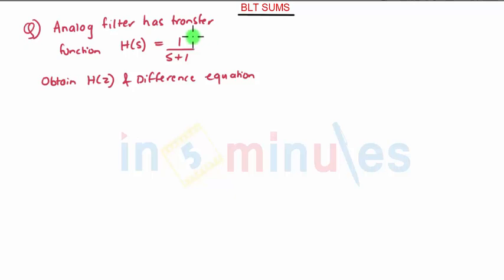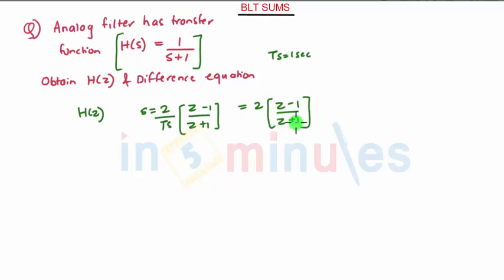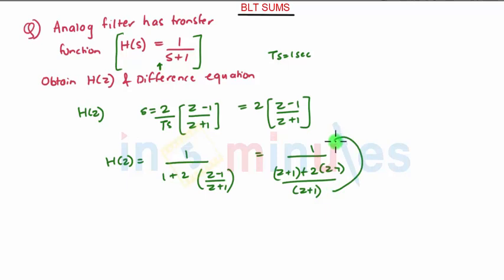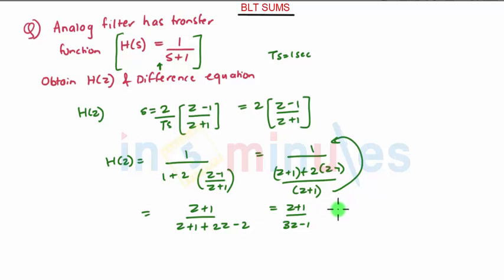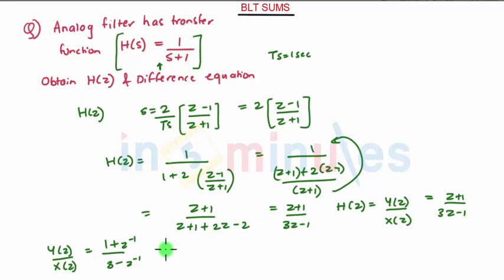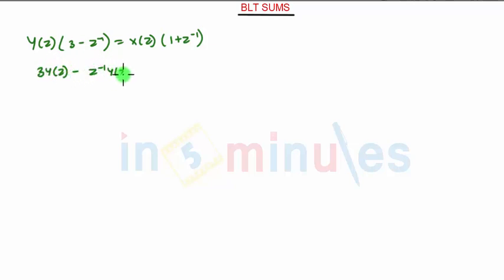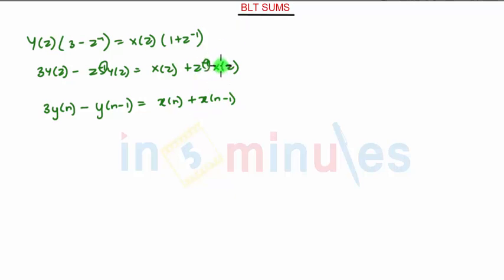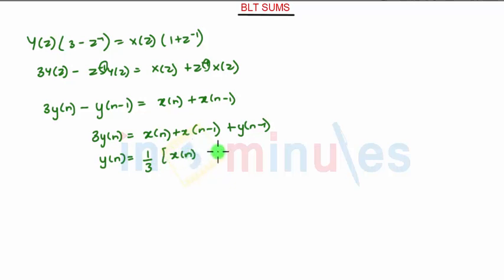Module2_Vid_14_IIR Digital Filters_BLT sum 1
This video explains bilinear transformation method and also explains the process to form different equation.